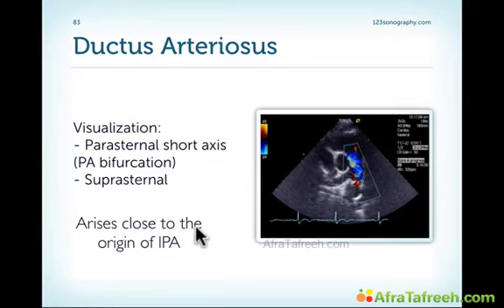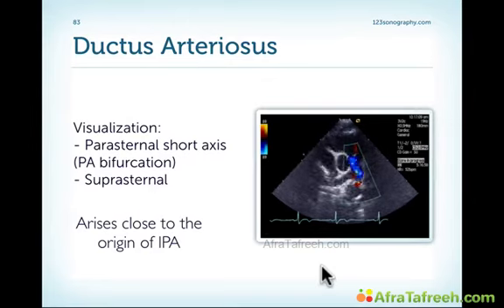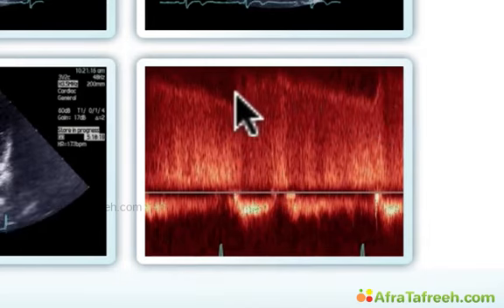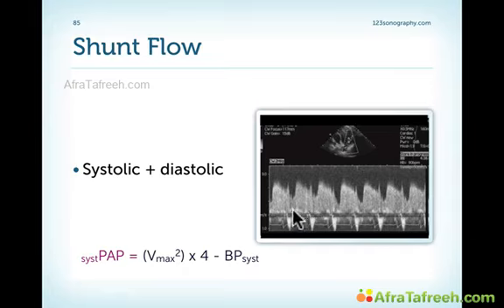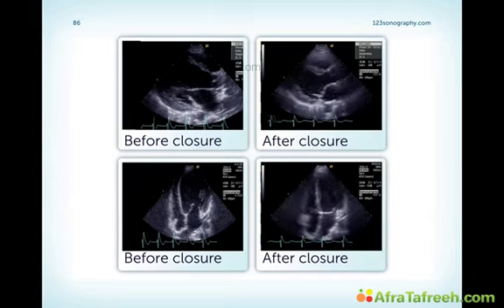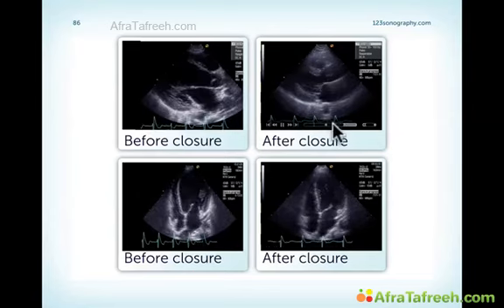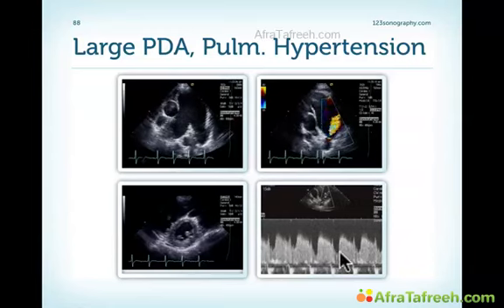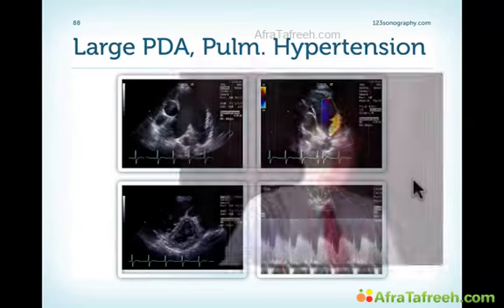[Siêu âm tim] Chương 20 Bệnh tim bẩm sinh - 15 Hình ảnh còn ống động mạch